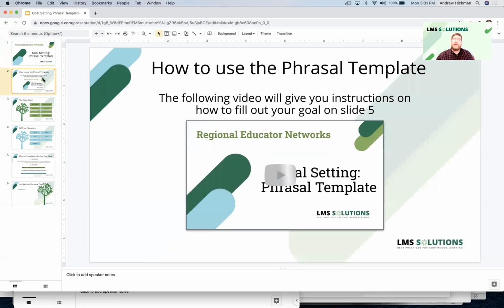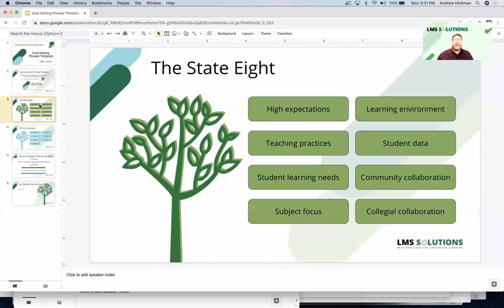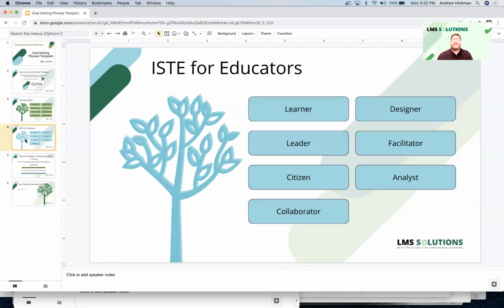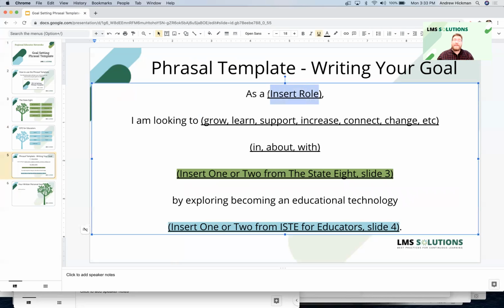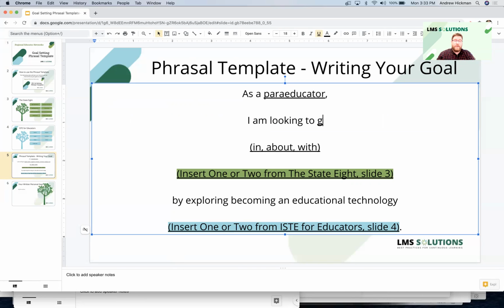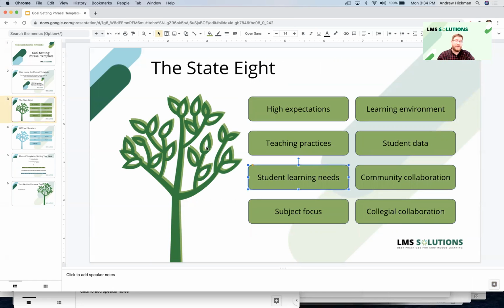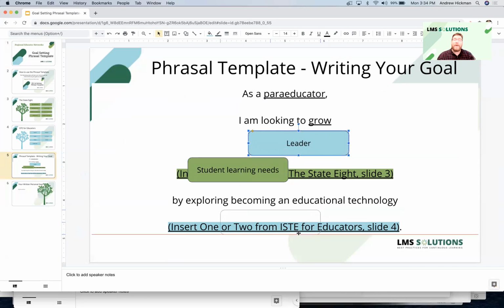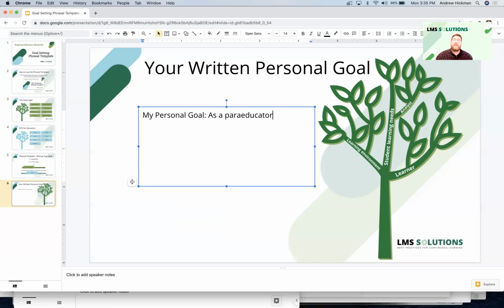LMS Solutions - Regional Educator Networks: Goal Setting Phrasal Template Instructions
These videos were created on behalf of the Association of Educational Services Districts’ (AESD) LMS Solutions Project. The videos display content that are used for Educational professional learning and training opportunities. The products, tools, and resources shared in the videos are by no means advertisement or promotion for them, they are used for professional learning only. If opinions are expressed in the videos, they are solely those of the presenter and not necessarily on behalf of the AESD.